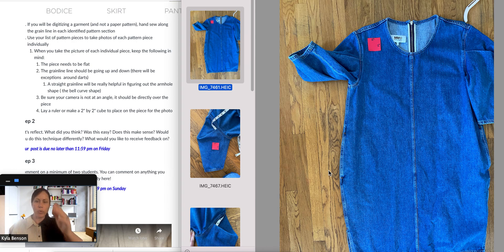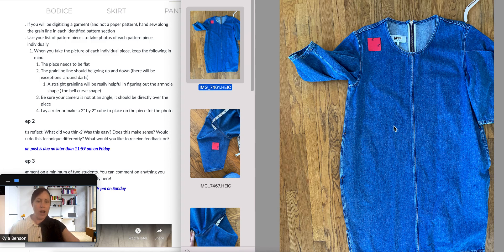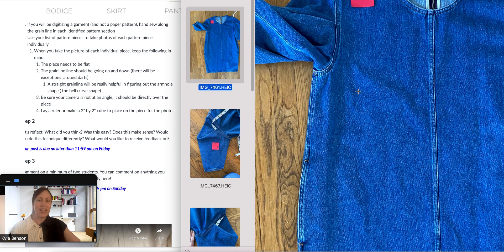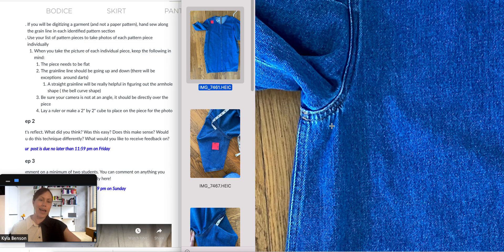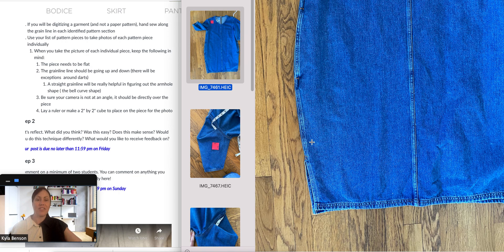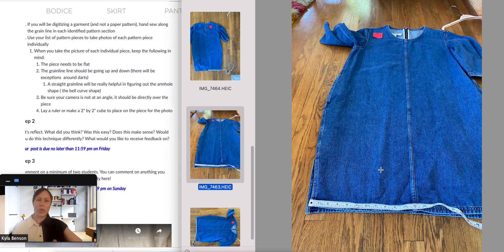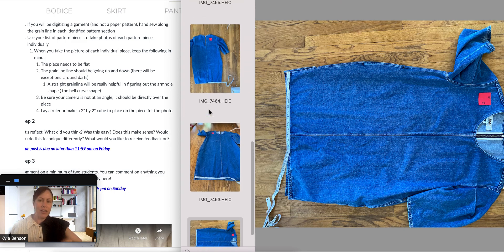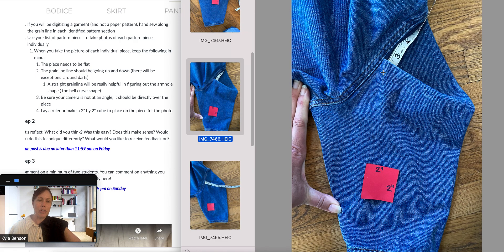How to photograph a garment to be digitized in CLO3D